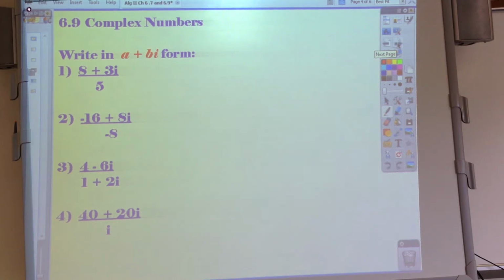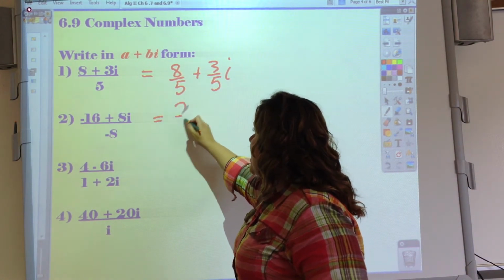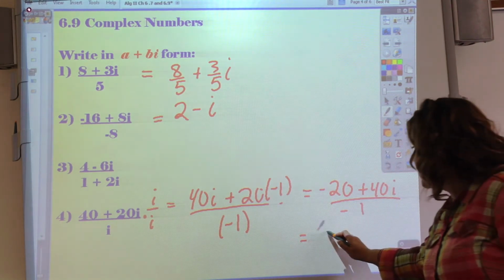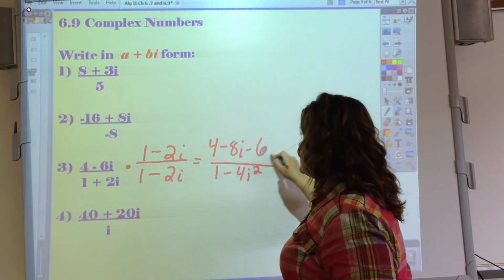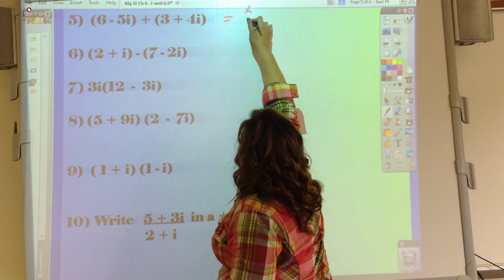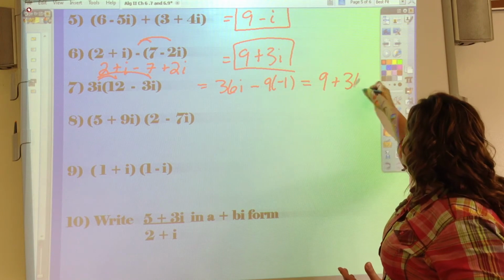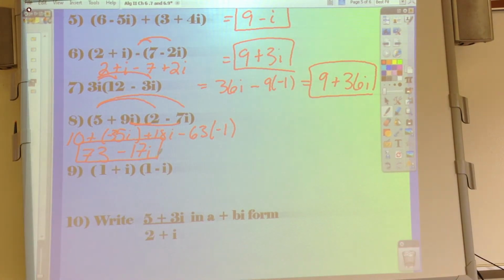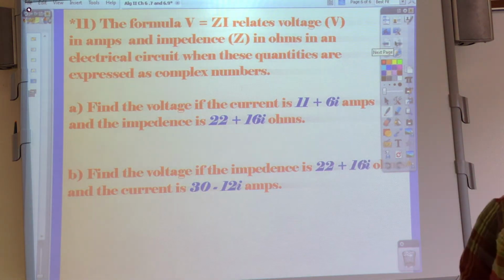Algebra II 6 9